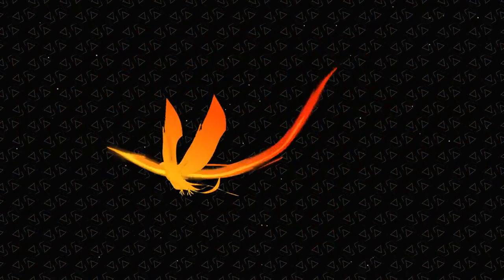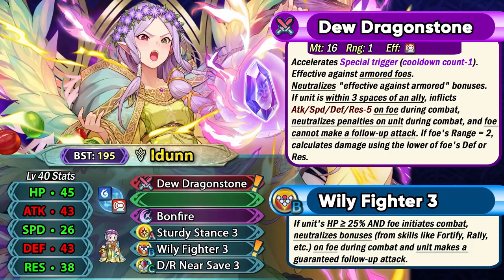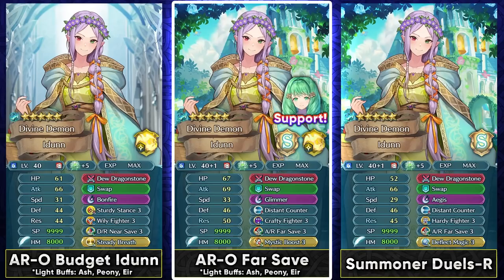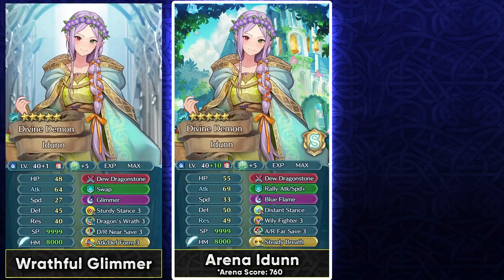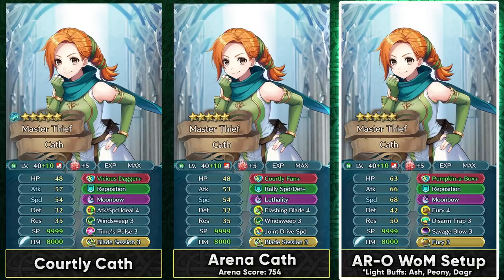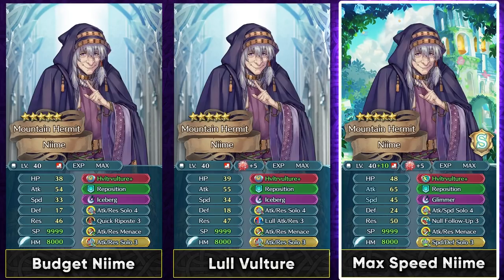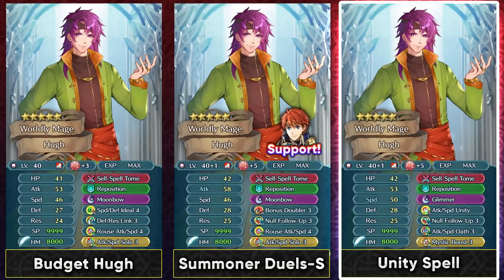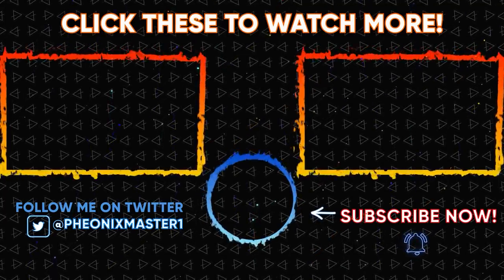ASCENDED IDUNN'S TOP TIER CARNAGE! Cath, Niime & Hugh Analysis & BEST Builds [FEH]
What's up guys, I am Pheonixmaster1 & welcome for some more Fire Emblem Heroes. In this video, I go over the stats and builds for units from New Heroes & Ascended Idunn Banner which is an Binding Blade banner, it features Ascended Idunn, Cath, Hugh, Niime

⌛ Timestamps:
0:00 Ascended Idunn Analysis
4:24 Ascended Idunn Builds
8:08 Cath Analysis
9:49 Cath Builds
12:05 Niime Analysis
13:23 Niime Builds
15:31 Hugh Analysis
17:30 Hugh Builds